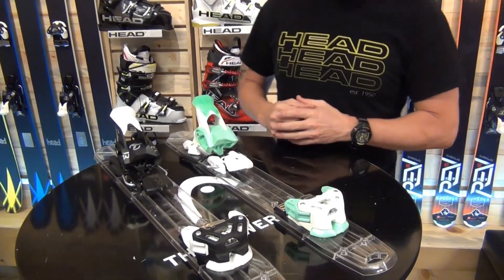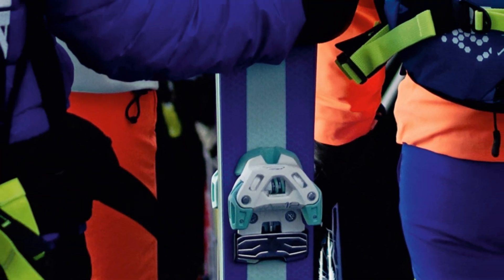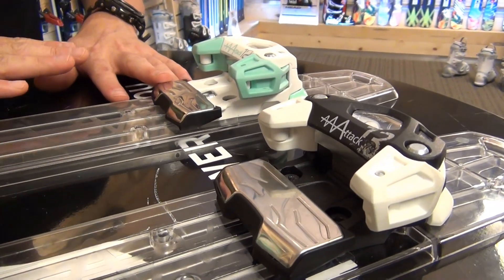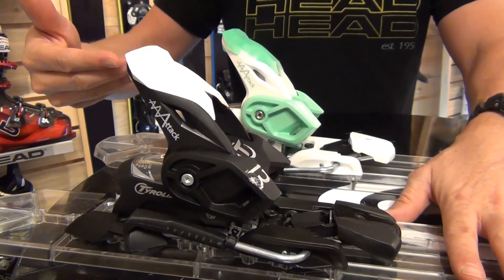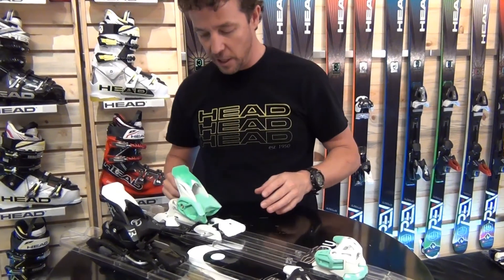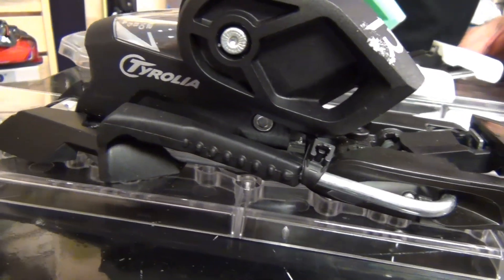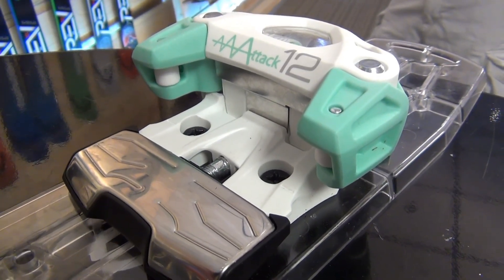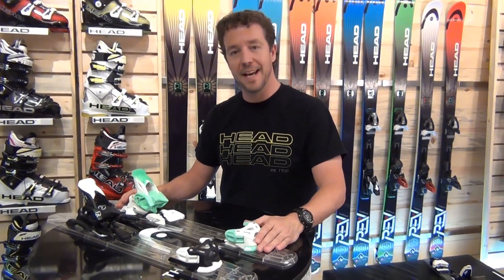Tyrolia 2015-16 Product Videos - Attack 12 & 13 Ski Bindings